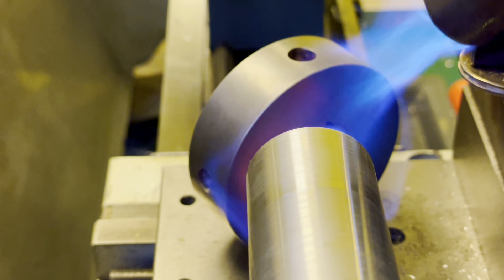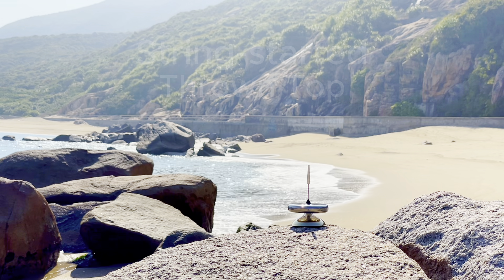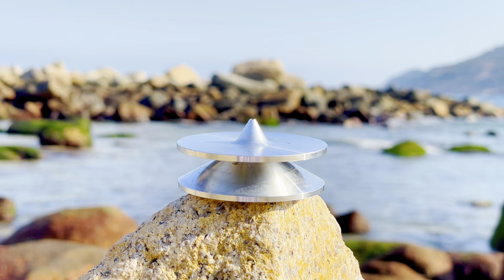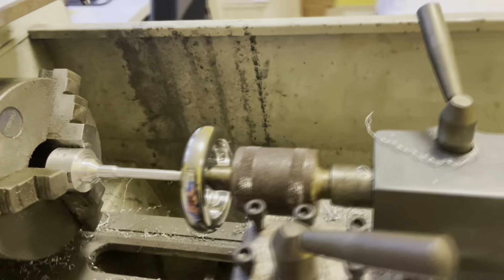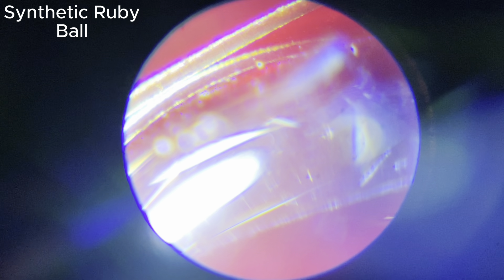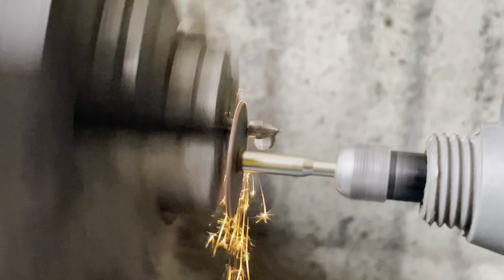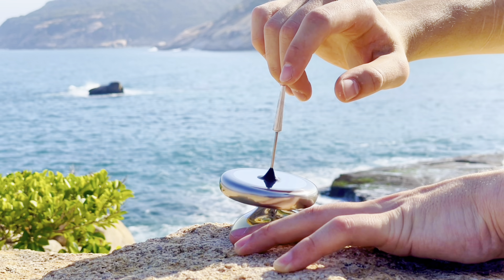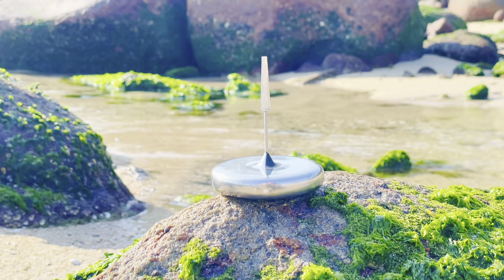Spinning Top Mk.24 | RUBY & SAPPHIRE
SPECS
Mass – 379g
Diameter - 70mm
Height – 80mm
Flywheel Height – 14mm
Flywheel wall thickness – 9mm
Flywheel – 90/10 Tungsten Copper
Core – Aluminium
Rod – Titanium
Tip – Conical Tungsten Carbide
Base – Concave Tungsten Carbide / Synthetic Ruby / Synthetic Sapphire
Longest Spin – 1hr 20min 11sec

FUTURE
This particular top is not for sale, however I am working on different designs which may be available in the future.